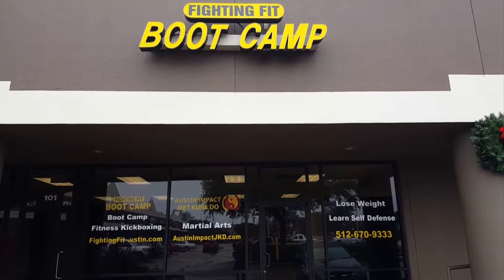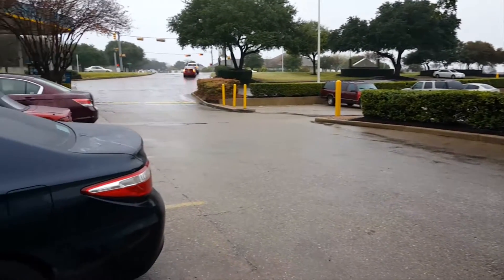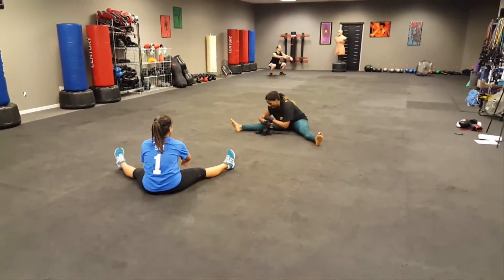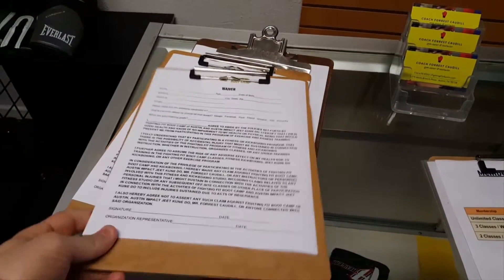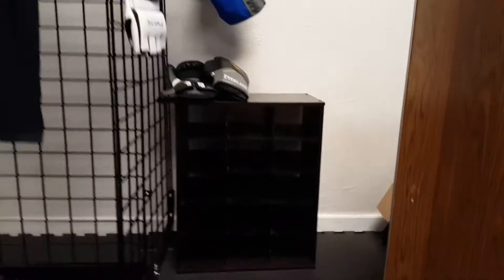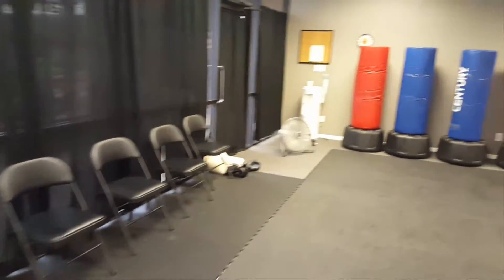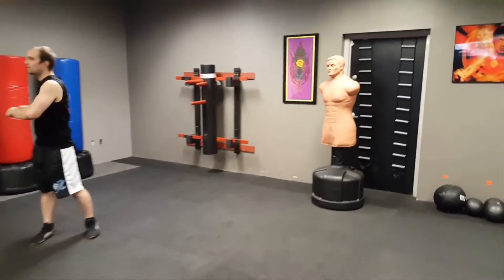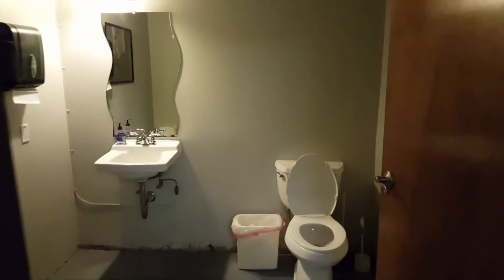Gym Tour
Take a brief tour of what our gym looks like, inside and out.

Fighting Fit Boot Camp
1779 Wells Branch Pkwy